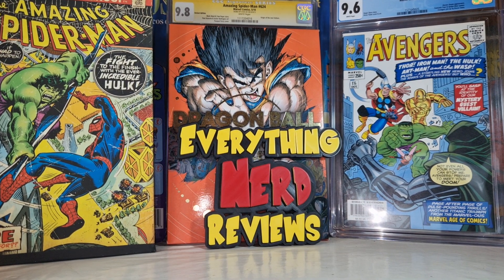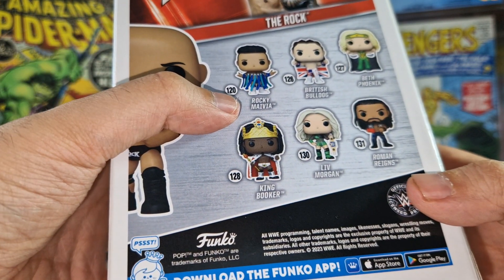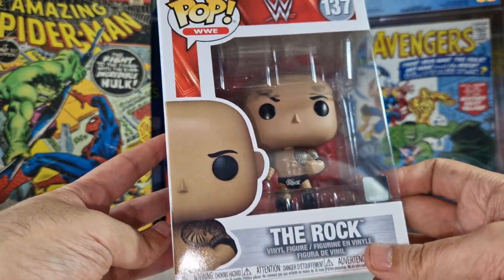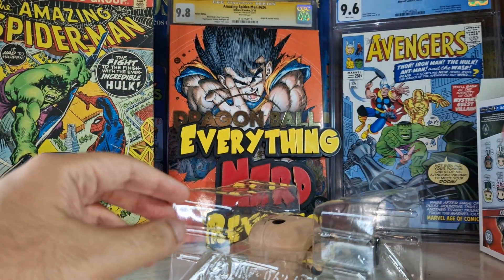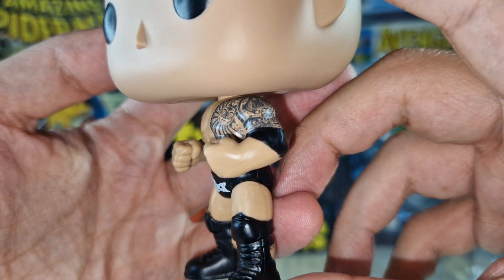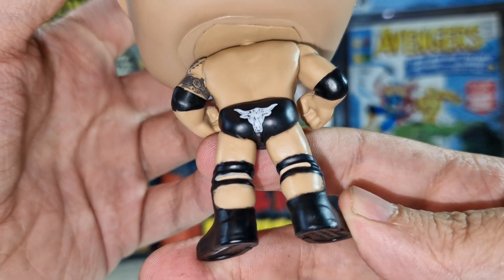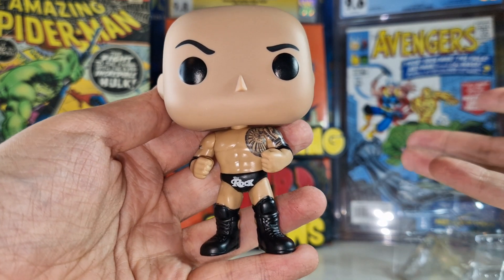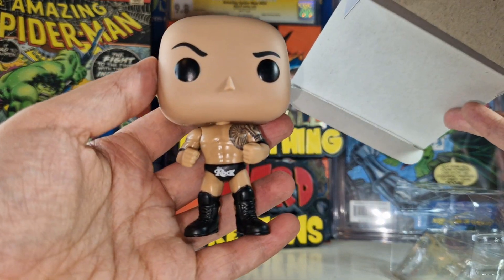ROCK EARTH-SHATTERING FUNKO POP RETURNS !!